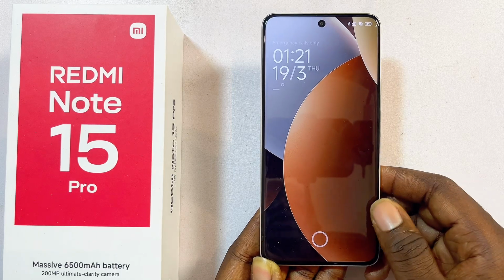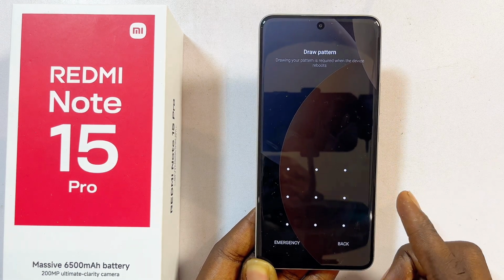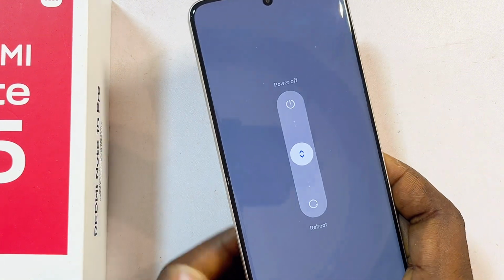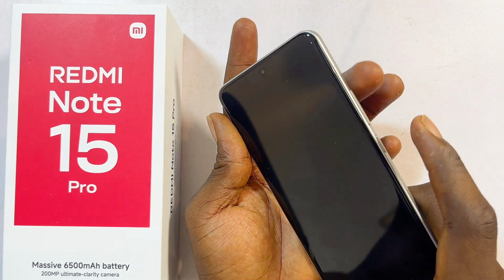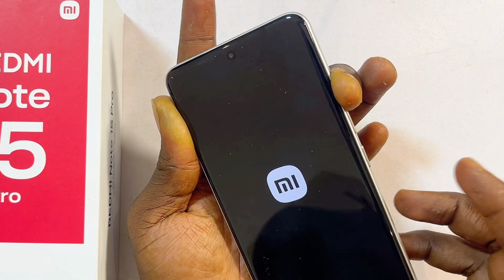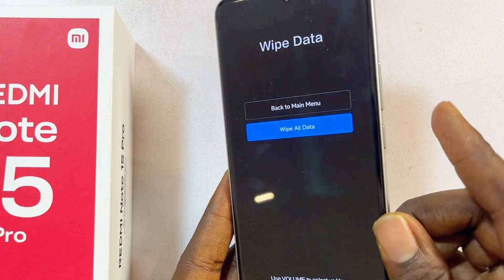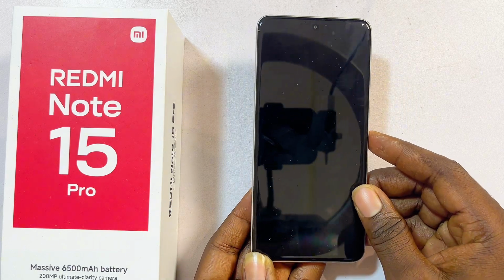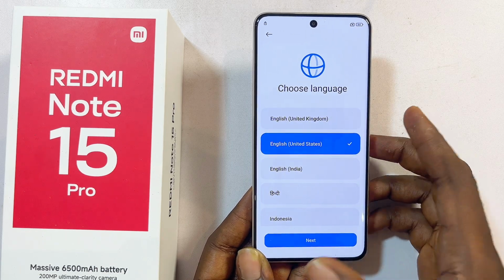How to Hard Reset Redmi Note 15 Pro!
In this video, I will show you how to hard reset your Redmi Note 15 Pro quickly and easily using the correct button combination. If you forgot your password, PIN, or pattern, or your Redmi Note 15 Pro is freezing, not responding, or experiencing software issues, this step-by-step tutorial will help you fix it. I will guide you through the full process to hard reset your Redmi Note 15 Pro and restore it back to its original default settings like a brand-new device.

This hard reset method will completely wipe all data from your Redmi Note 15 Pro, including files, apps, and account information, making it perfect if you want to fix errors, or prepare your phone for resale. I will also explain what to expect after the reset, including Google account verification (FRP), which may require you to sign in with your previously synced Google account. Follow along as I walk you through the safe and effective way to perform a hard reset on Redmi Note 15 Pro without any issues.